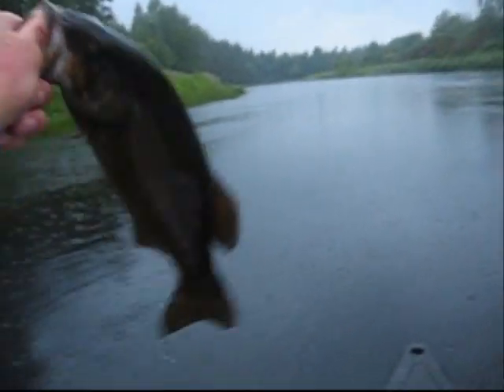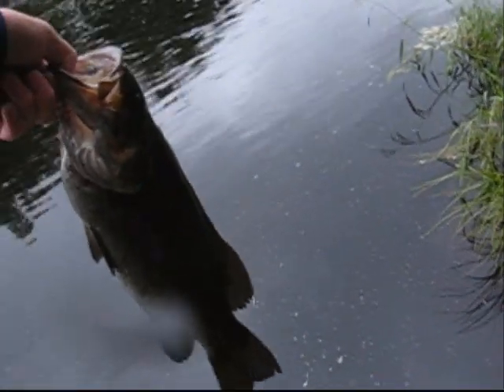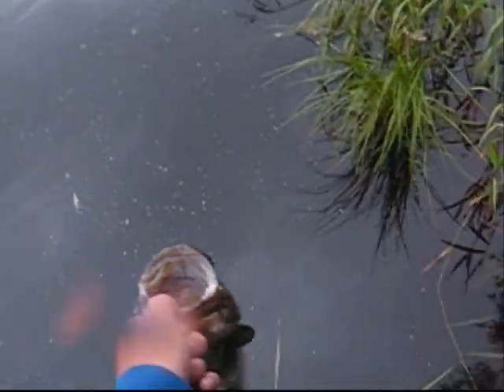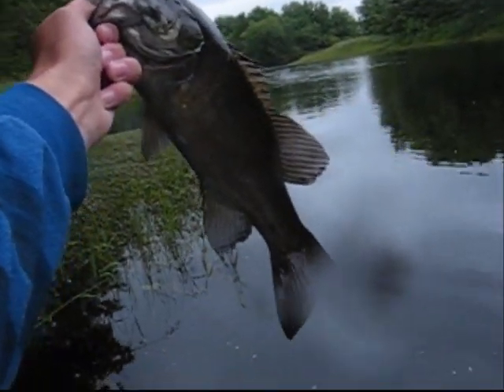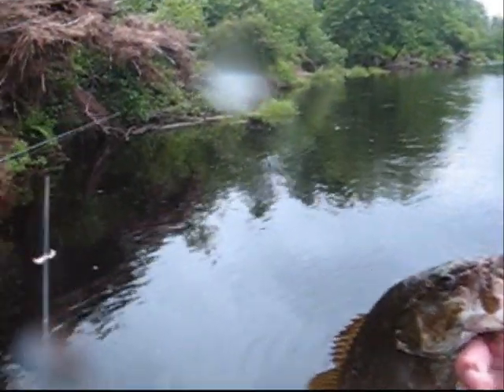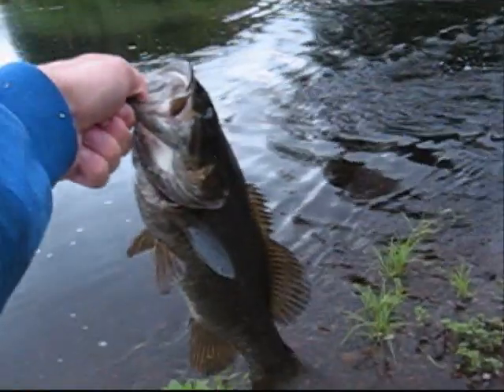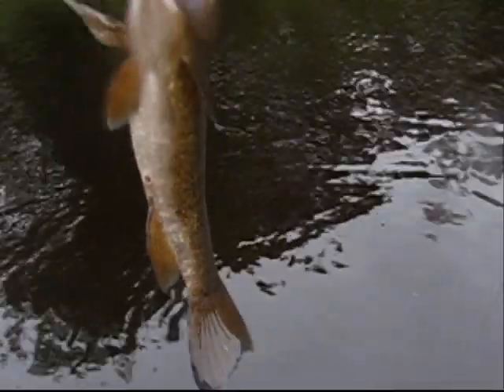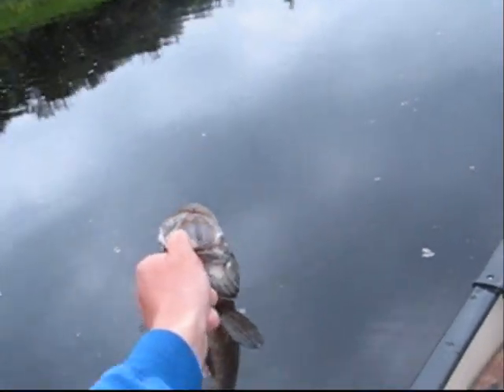Fishing Big Smallouth Bass From a canoe!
rainy day smallmouth fishing in a canoe. It was not that good of a video, I just wanted to document the fish i caught mostly. Going on a trip soon to grand manaan, should have lots of footage from fighting the fish, view of whales, ferry ride, and sight seeing areas. That upcoming video should be the main focus of this years fishing, unless of course we get skunked. Expect to see it near the end of july!